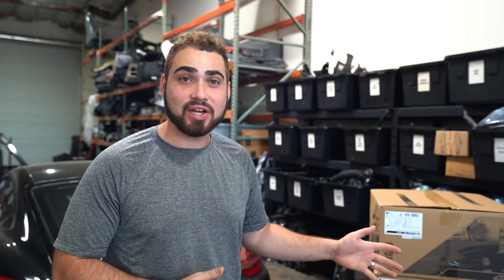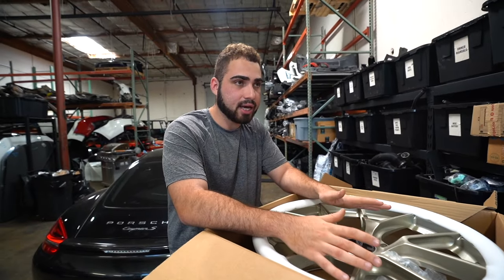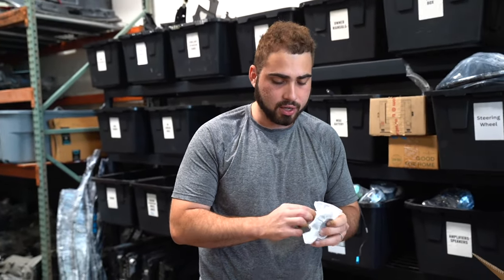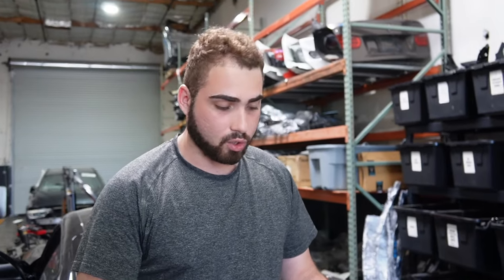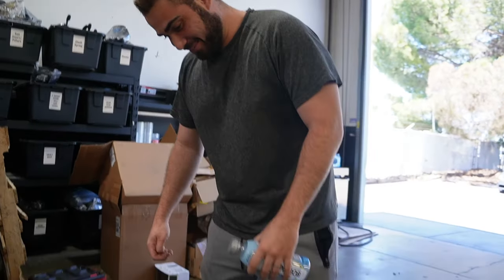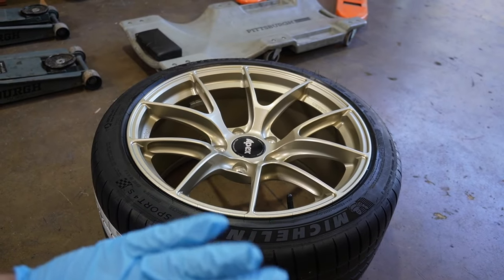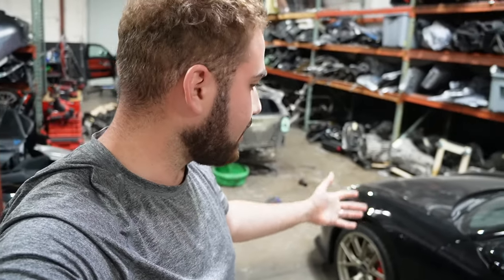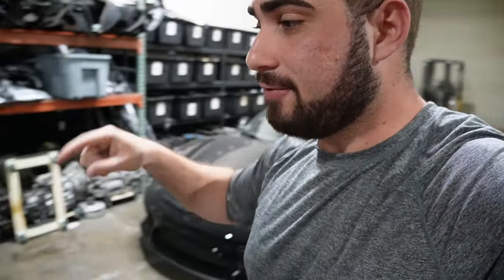I BOUGHT MY DREAM WHEELS AND TIRES FOR MY PORSCHE CAYMAN 981!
● Follow our Instagrams:
KiesMotorsports NOUR5
BurgerTuning
FCP EURO
AzaAutoWheel
Suvneer
SSR Performance